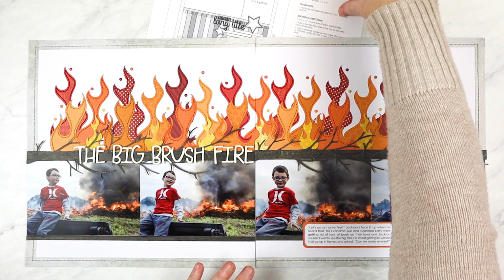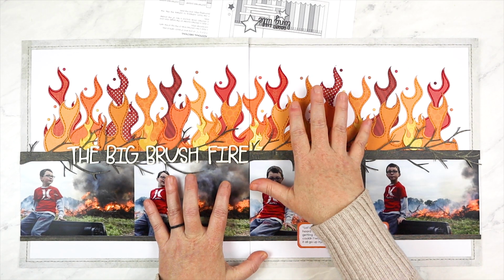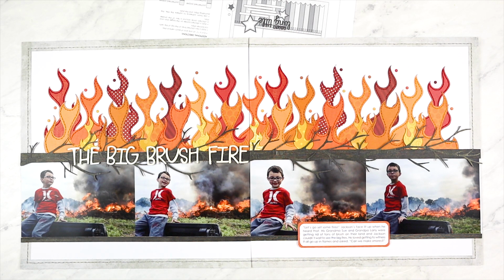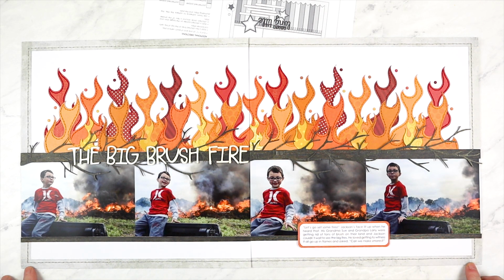Scrapbooking Sketch Support #11 | Learn How to Use and Adapt Scrapbook Sketches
Scrapbooking Sketch Support is a monthly series that shows how to use and adapt scrapbook sketches to fit your needs. Learning how to use sketches can create tons of scrapbooking ideas and inspiration!

In this video there is one one-page sketch and three layout examples, all based on that same sketch, with each example looking completely different. Throughout the video there is a break down of how and why the sketch was altered to fit photo, theme, and design. There are also some design tips, tricks, and techniques.

• NEWEST SKETCH BUNDLES

To participate in the sketch challenge and giveaway, use the sketch provided in the video to create layout of your own. Follow the link above to the Facebook Challenge post that is pinned at the top of the page and post a picture of your layout. (The pinned post will be added to the page after 3:00 p.m. on December 31.) You have until January 31 to get your layout posted. Then on February 1 a random winner will be selected from the comments and will receive $20 to spend on sketches, ebooks, or classes at scrapbookgeneration.com

Like the sketch in this video? Be sure to check out all of my sketches, classes, and ebooks: